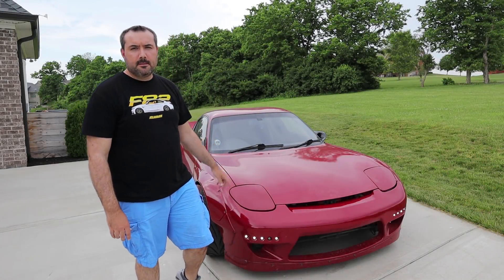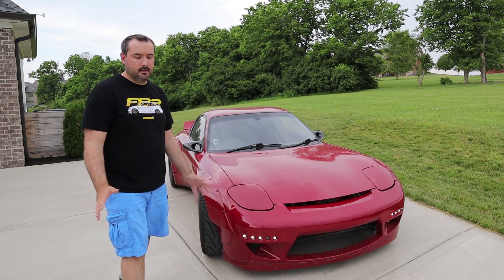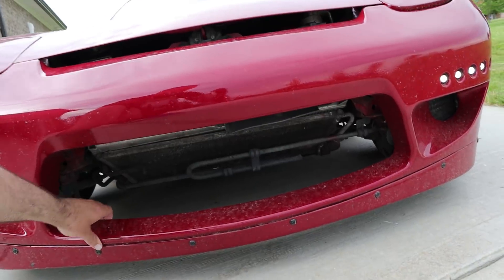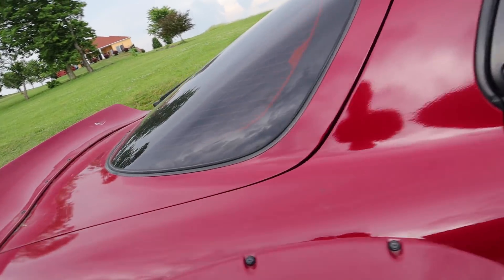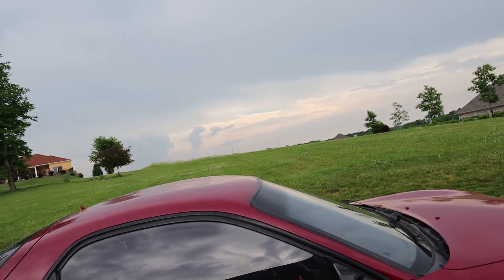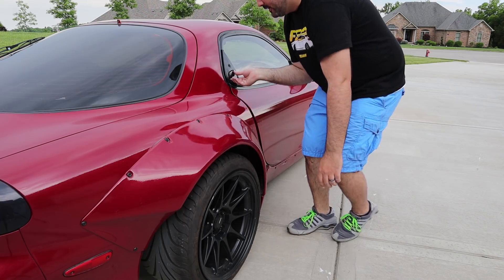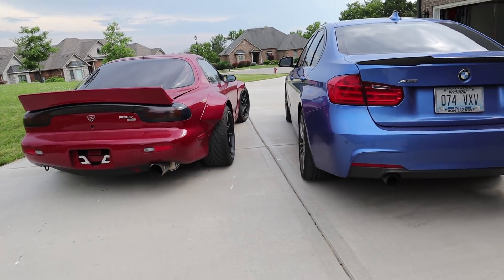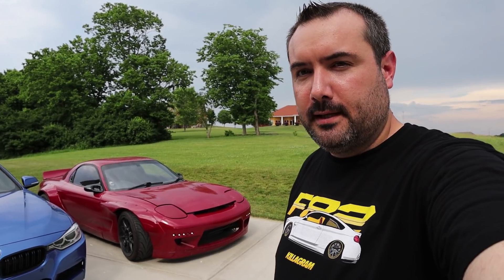The b is for build RHD Mazda FD RX-7 Lives on! (First Impressions)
Special thanks to Chris over at b is for build! Follow his video series of the RHD RX-7

I go over the current condition of the car and some initial thoughts and prepare for the first drive (video out soon!)